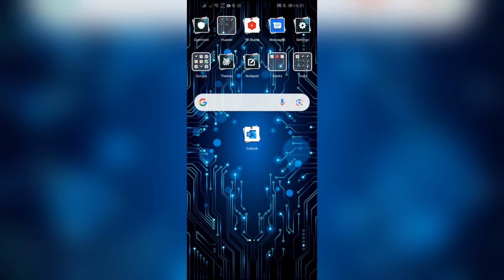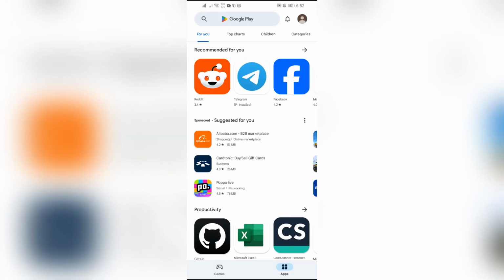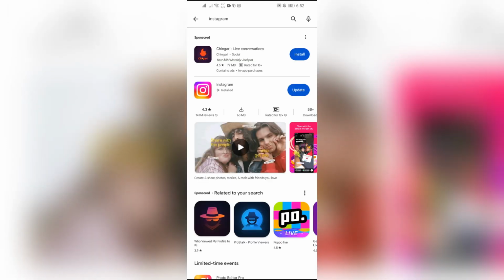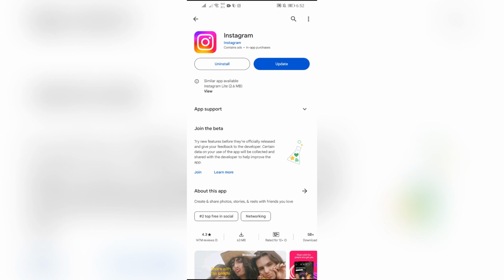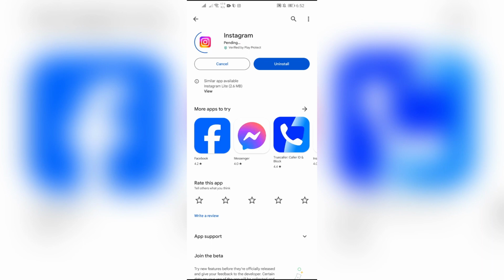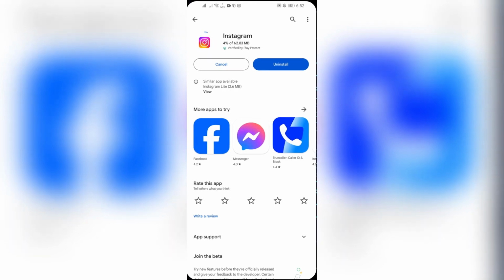How to Fix Live Screen Not Working on Instagram 2024 | Instagram Tutorial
This video will be your guide to getting that live stream back on track. We'll troubleshoot a variety of potential causes, from temporary glitches in the app to permission issues with your camera.   By the end of this video, you'll be a pro at diagnosing and fixing common Instagram Live screen issues, ready to share your experiences with the world without a hitch!